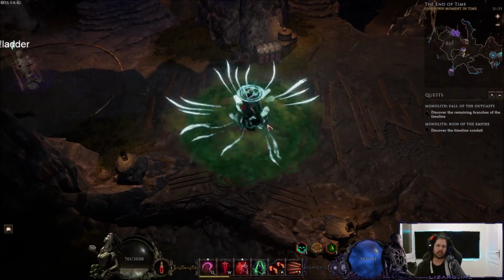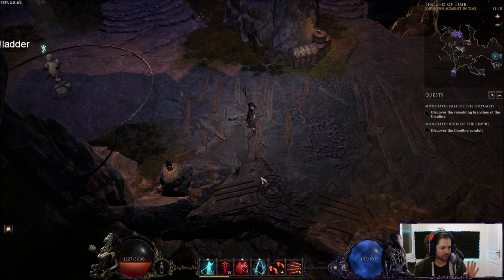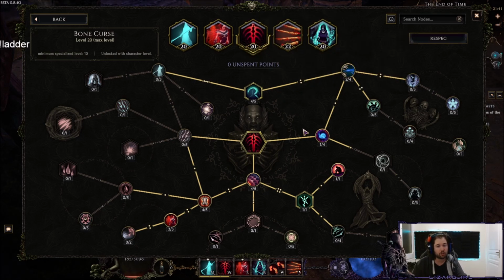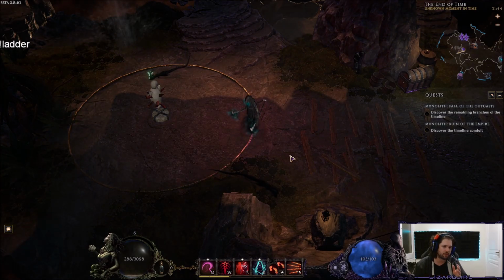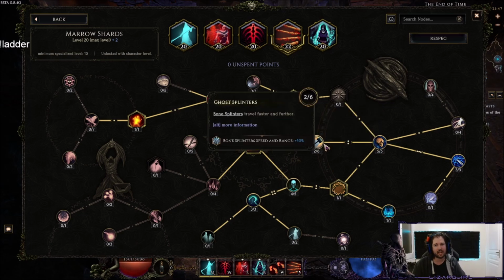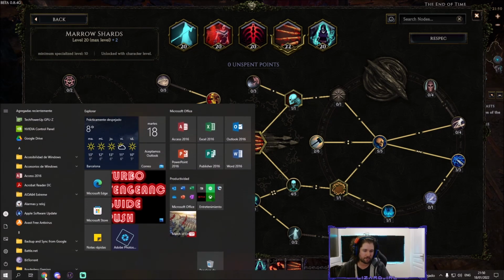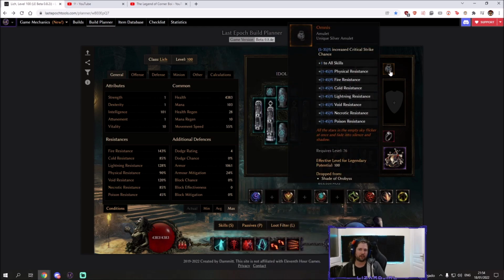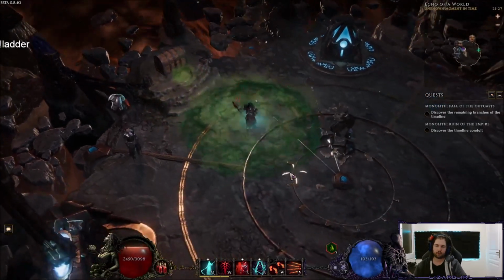8.4 Marrow Shards Lich - Last Epoch Build Guide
My take on Marrow Shards focusing on Bone Splinters.
Did 880 waves in the arena live on twitch.

This build is quite a bit tricky so I suggest watching the entire video.
Hope you enjoy it, the build is SUPER FUN!

Nerf vengeance!